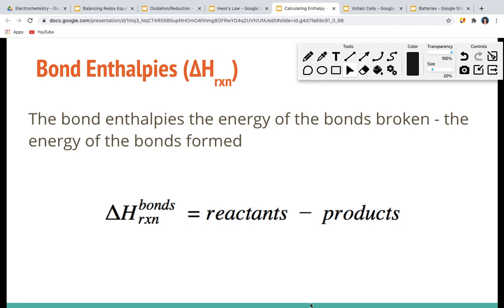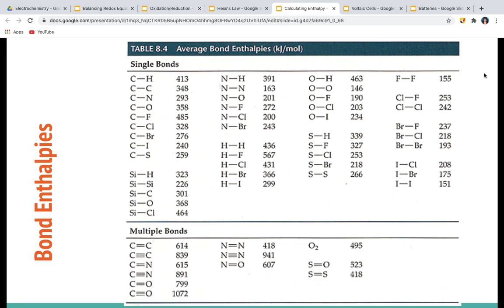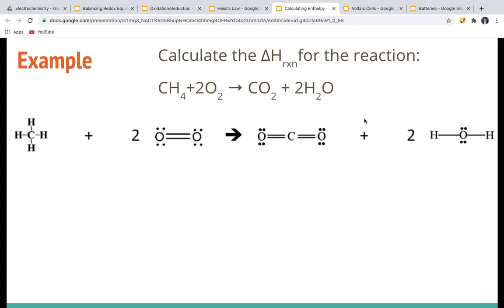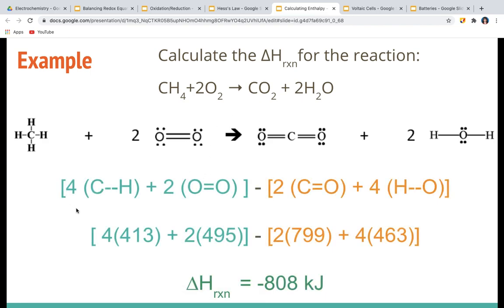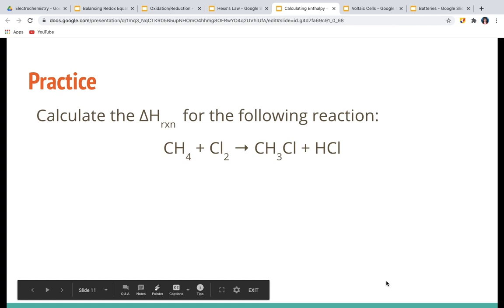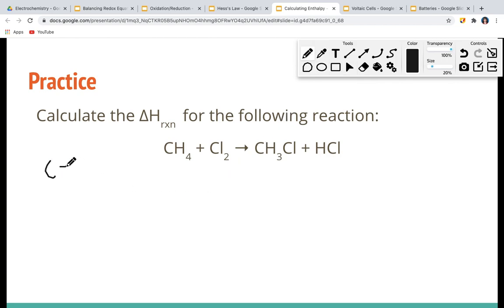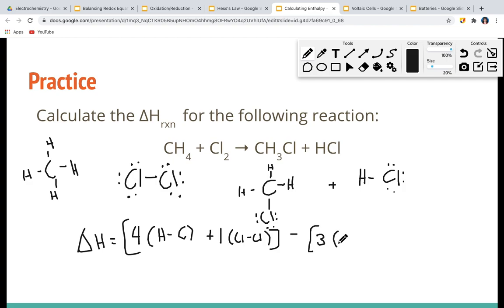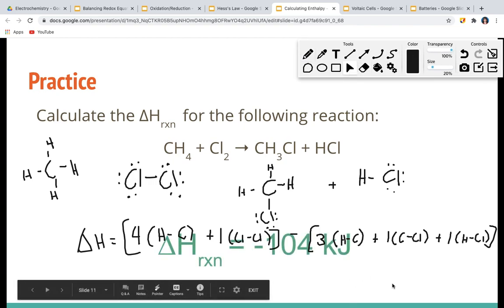Bond Enthalpies Video Notes